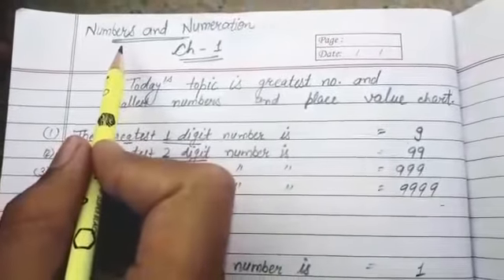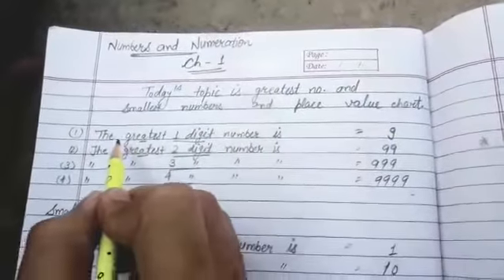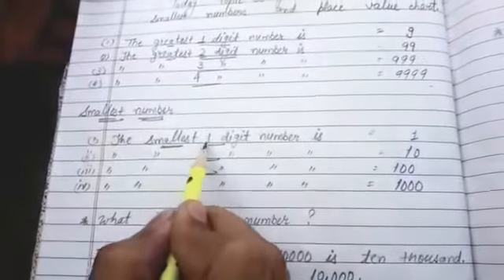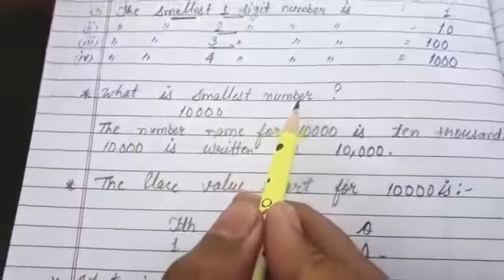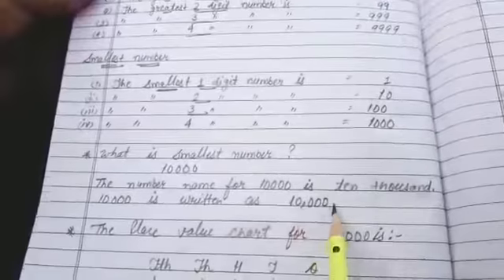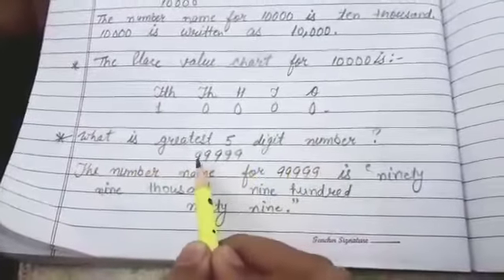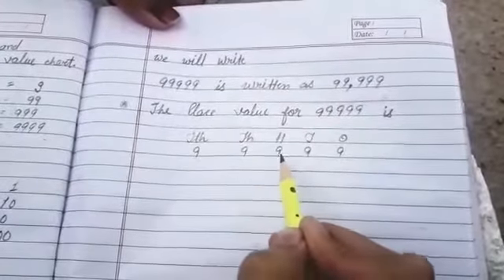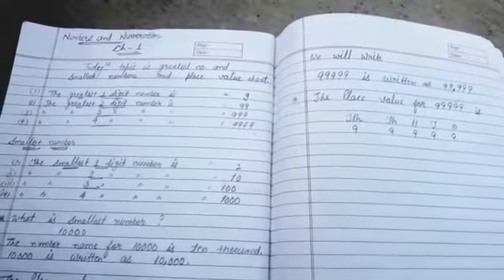Class 4 maths chapter 1